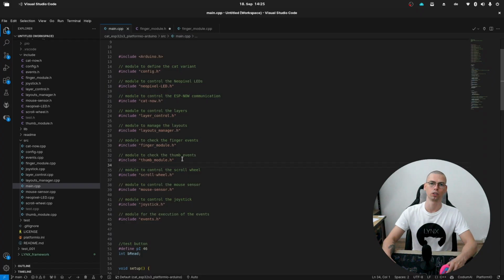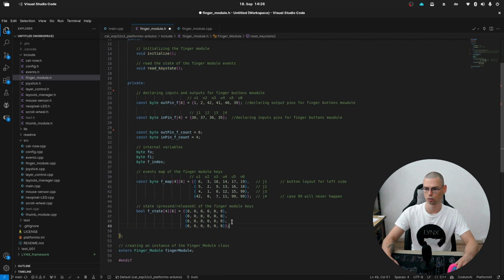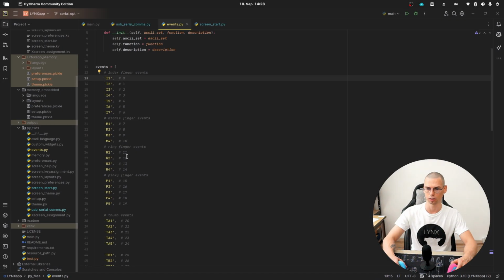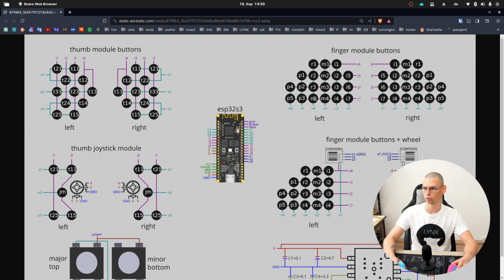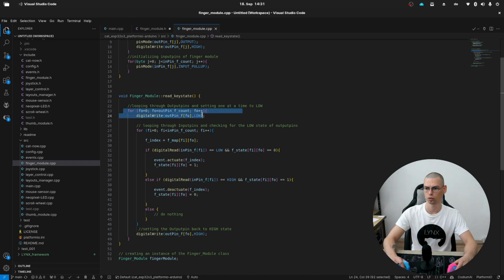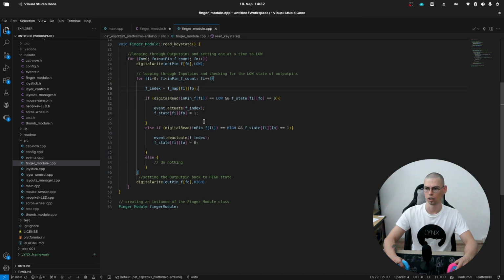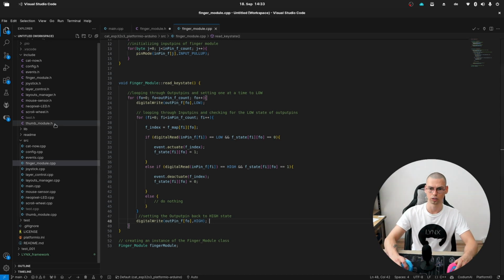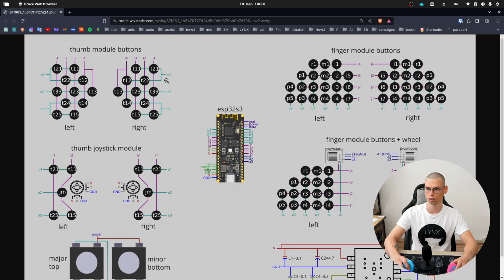code of the CAT: part 6 - Thumb and Finger Module